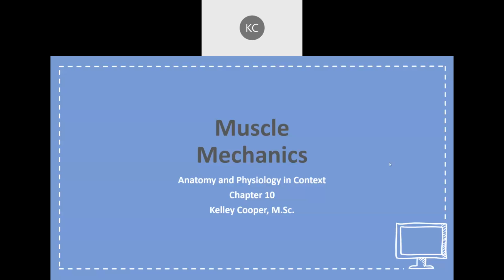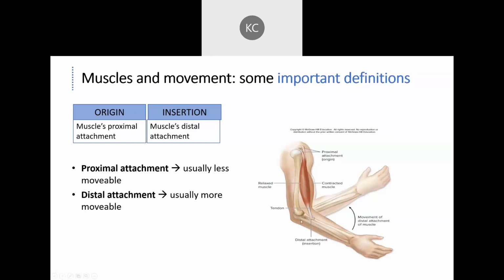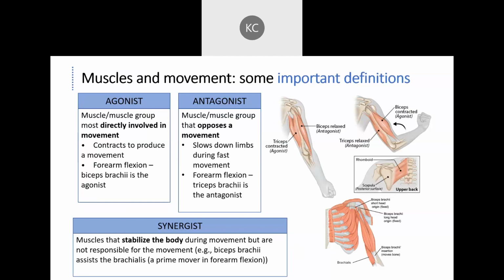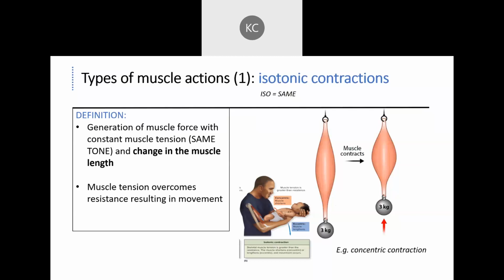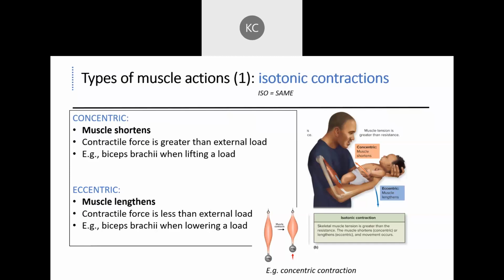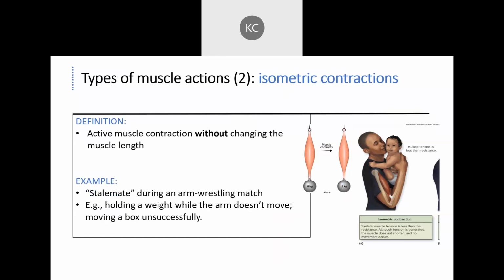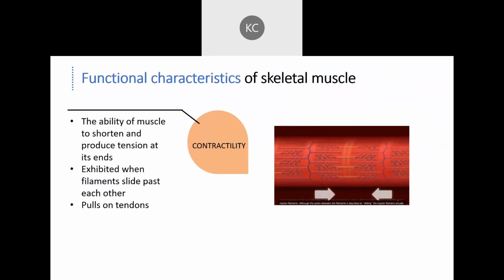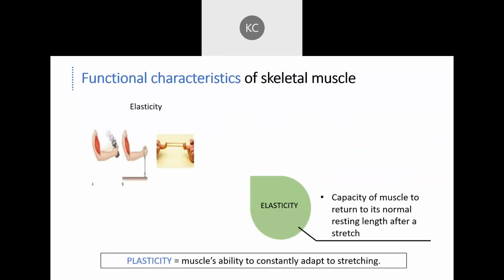Muscle Mechanics | Muscle Attachments, Contractions, & Characteristics | Part 1